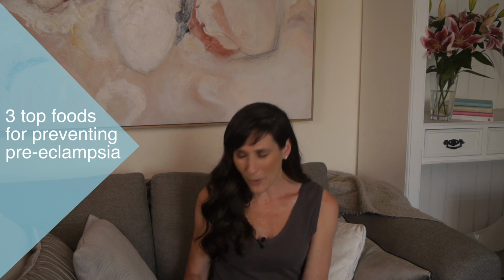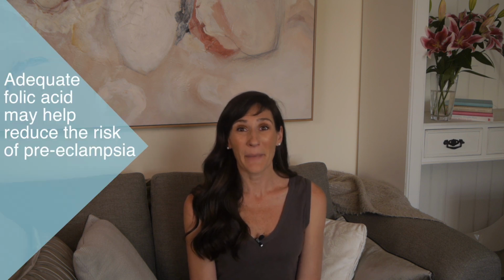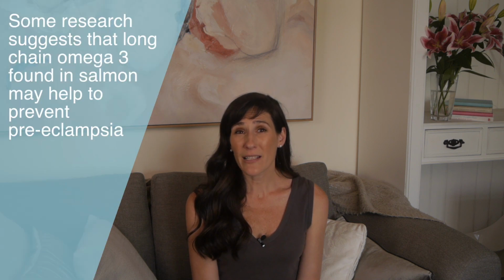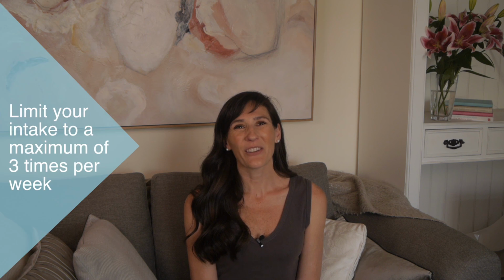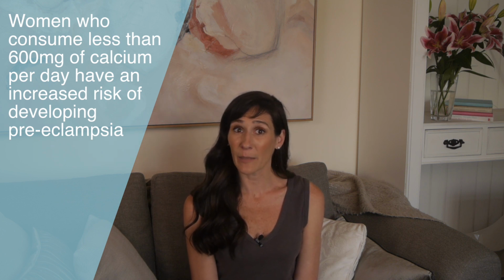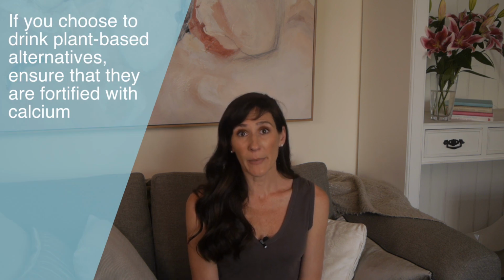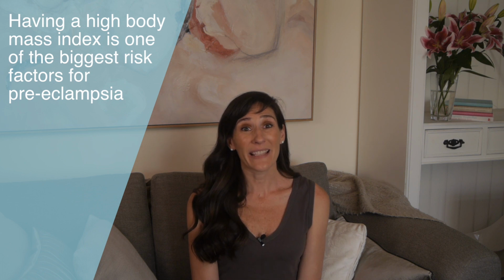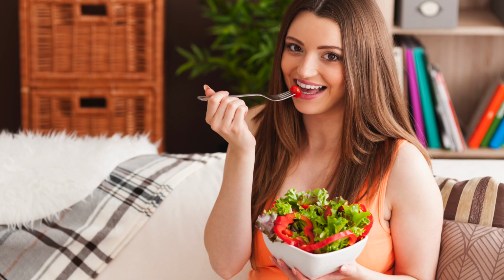3 foods for preventing pre-eclampsia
3 foods for preventing preeclampsia

Pre-eclampsia is a potentially dangerous pregnancy complication characterised by high blood pressure. It usually begins after 20 weeks of pregnancy in a woman whose blood pressure had previously been normal. It can come on without warning and there may be no symptoms. So, how you you prevent this condition?

In today's episode of Nourish, prenatal dietitian Melanie McGrice discusses the impact of nutrition on the risk of developing pre-eclampsia, and shares with you her top 3 food for preventing pre-eclampsia.

Know someone who is trying to conceive, pregnant or has little ones? Why not SHARE OUR CHANNEL by clicking the arrow in the top right corner of the video?